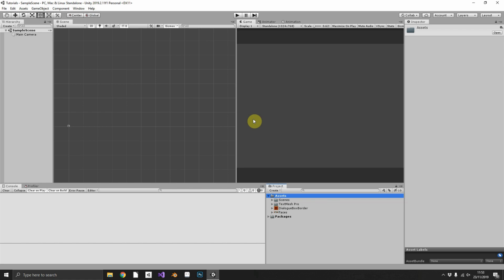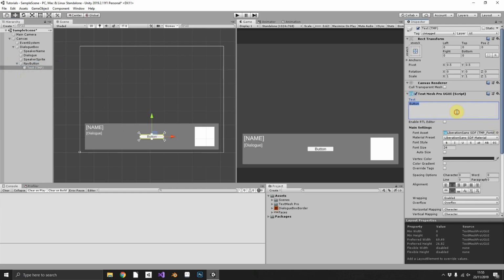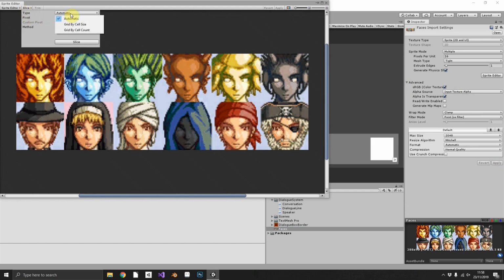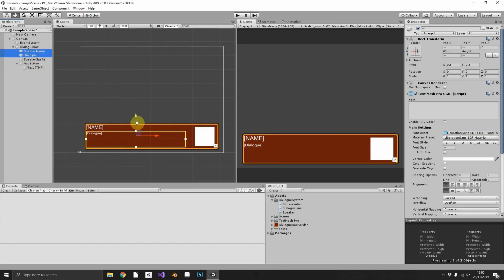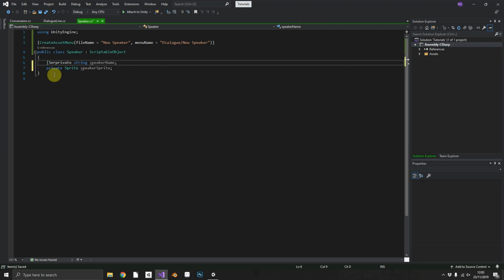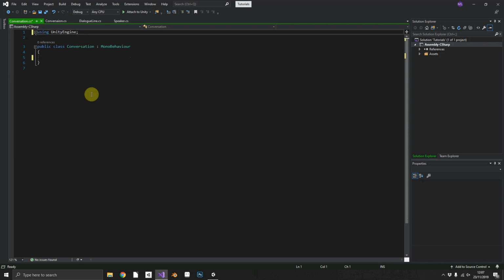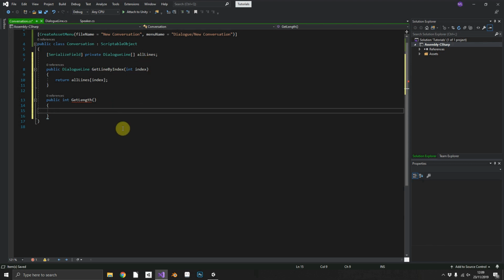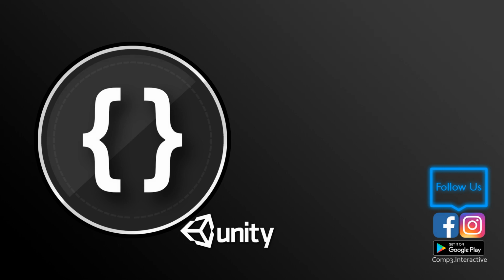RPG Dialogue System (Part 01) [Unity Tutorial]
In this 3 part mini series, we'll take a look at creating an old-school RPG text based dialogue system!